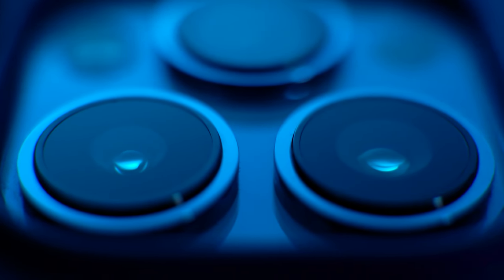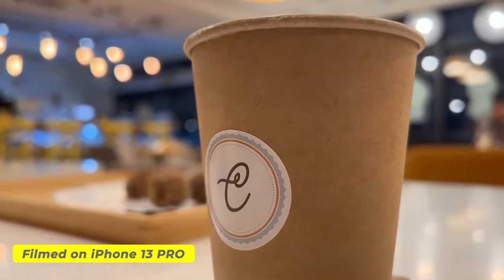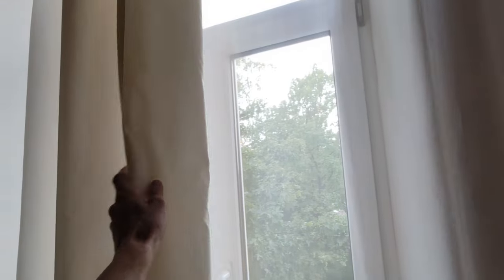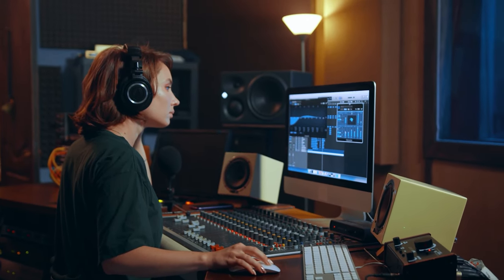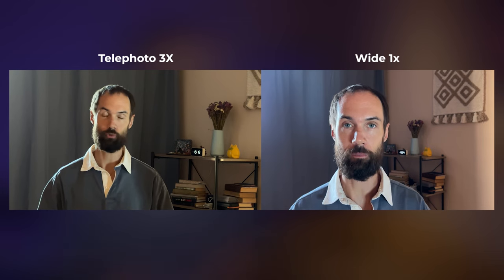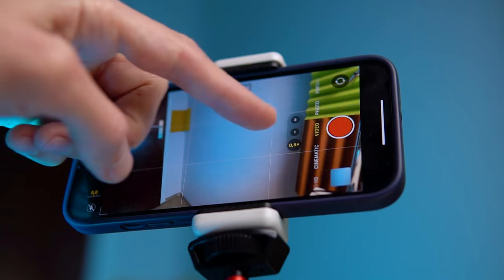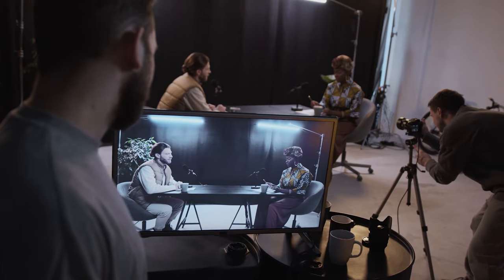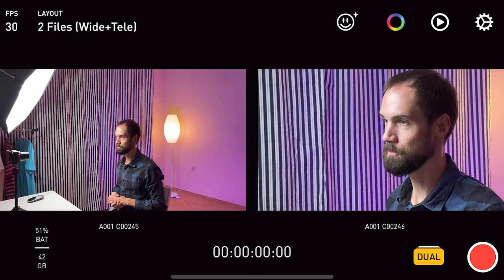5 Pro-Tips For Filming Videos With Youself On iPhone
In this episode, you will learn how to shoot high-quality videos on your smartphone for your blog

*My equipment from Amazon || Aliexpress*
❱ Main camera Sony ZV-1
❱ Second camera Sony A6300
❱ Sigma 30mm 1.4
❱ Microphone "Comica VM30"
❱ Video light "Godox SL60W IID"
❱ RGB light "Ulanzi VL120"
❱ Mini tripod "Ulanzi MT-16"
❱ Table stand "VIJIM LS01"
❱ Vlog Screen "Newmowa"
❱ Gimbal Insta360 Flow

Timecode
00:00 - introduction
00:41 - shooting with the main camera
01:23 - mirror for filming yourself
02:38 - working with lighting
03:48 - telephoto lens
05:32 - shooting on two phones

Info
In this episode, you will learn how to shoot high-quality videos on your smartphone for your blog. I'll tell you how to improve your videos using natural lighting, apply multi-camera shooting, discuss how to use different phone cameras, and share other techniques to enhance your filming and editing skills. Today, I'll talk about five recommendations and tips that will help even beginners shoot excellent videos on smartphones without additional equipment.